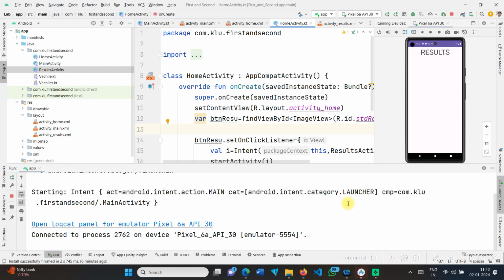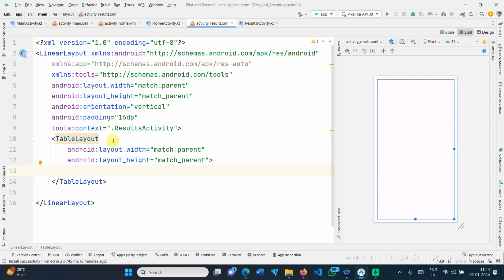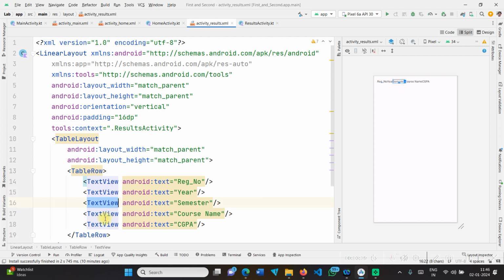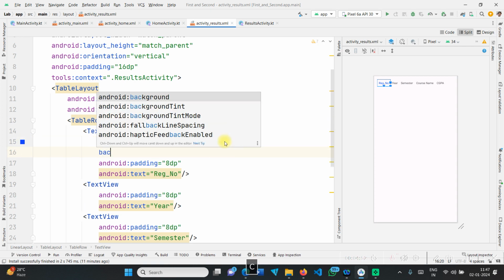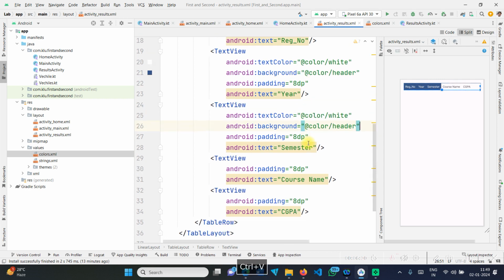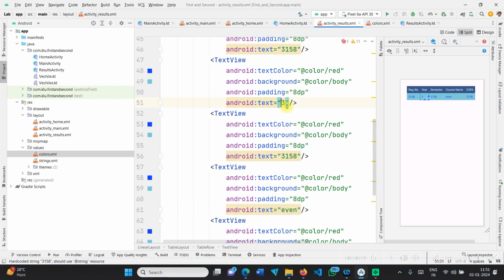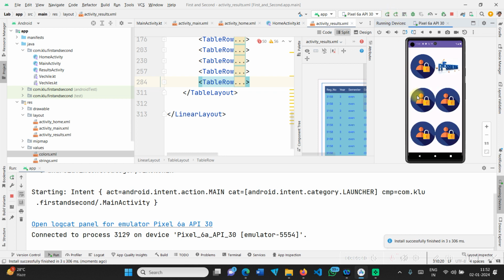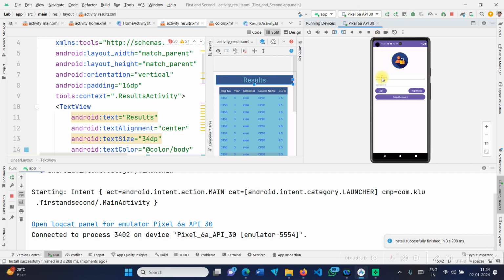Table Layout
Dive into the world of Kotlin with our comprehensive guide on Table Layout! Learn how to structure your app's interface efficiently, creating organized, scalable views perfect for any application. Enhance your Kotlin projects with robust Table Layout techniques for a more intuitive and polished user experience. Join us and start building beautifully structured apps today!